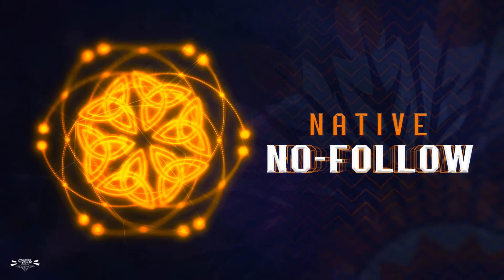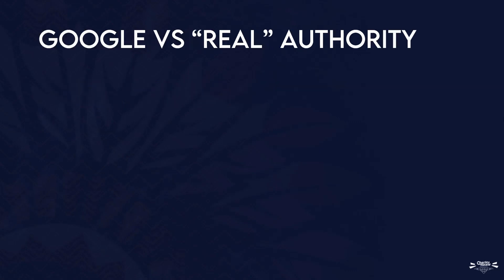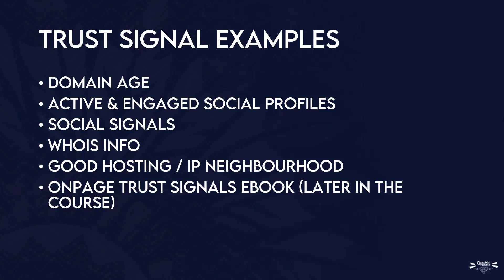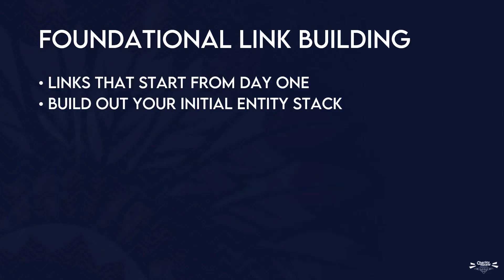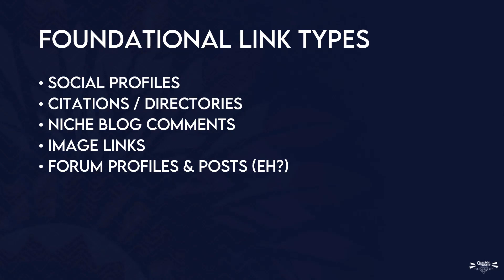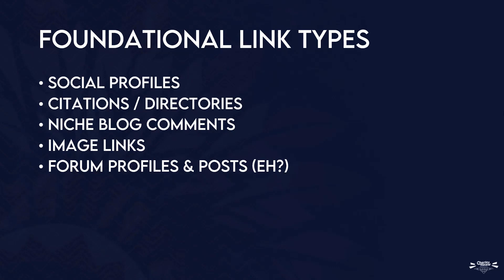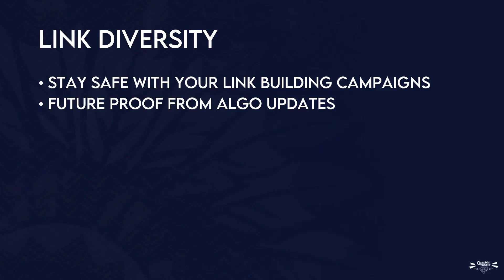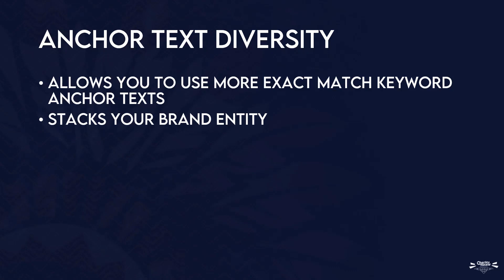NoFollow Link Building & Trust Signals SEO Introduction - Native NoFollow Charles Floate Course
In this video I give you a complete introduction to nofollow link building, trust signals, link diversity, anchor text, link velocity and more as the very first video in my link building course, Native NoFollow.

You'll be able to use the link above to get a $100 discount and find out more about exactly what's inside.